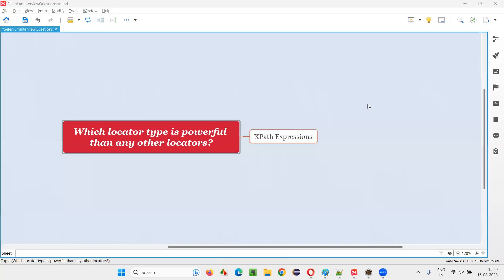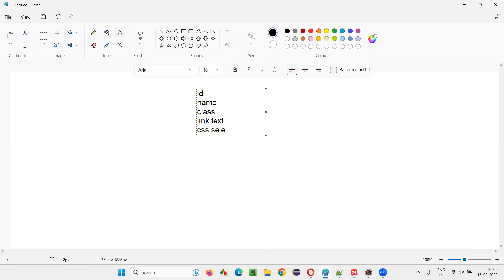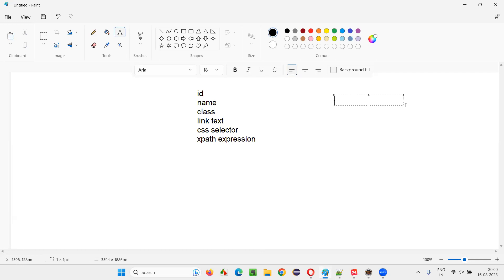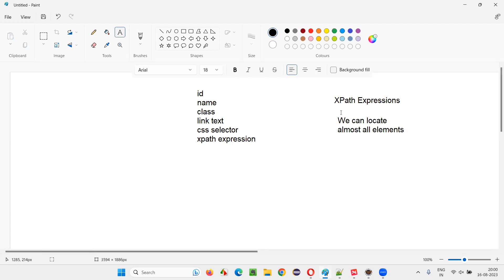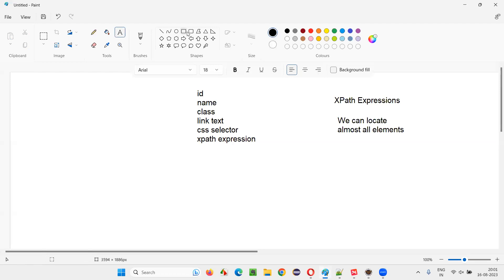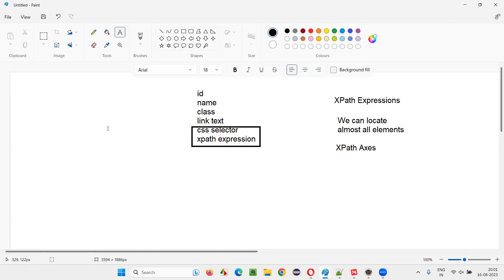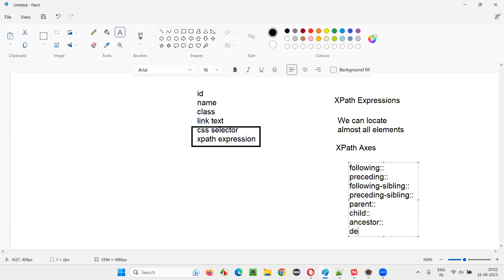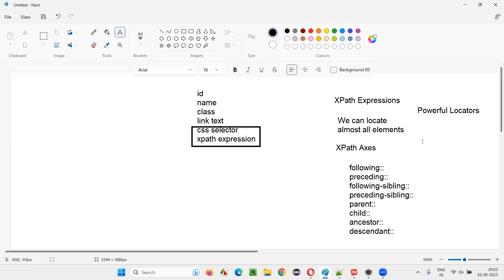Which locator type is powerful than any other locators (Selenium Interview Question #573)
Which locator type is powerful than any other locators